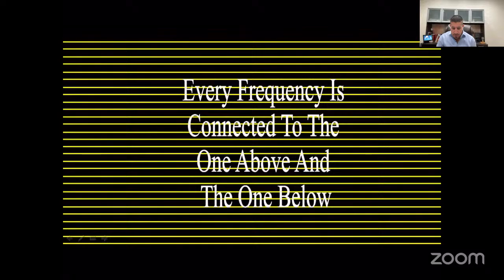Scaling for Life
Abraham Carranza is a certefied Bob Proctor life coach.
Self-Made Millionaire